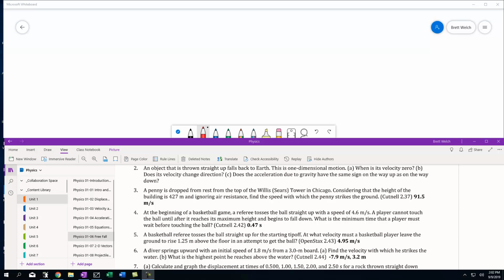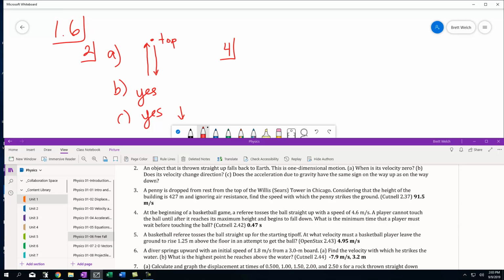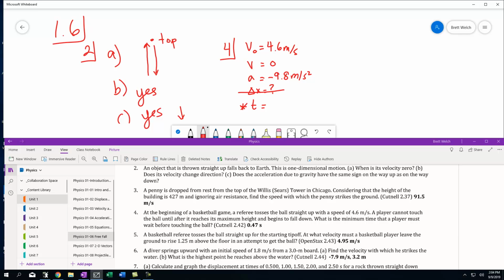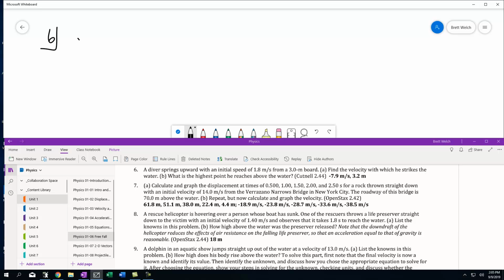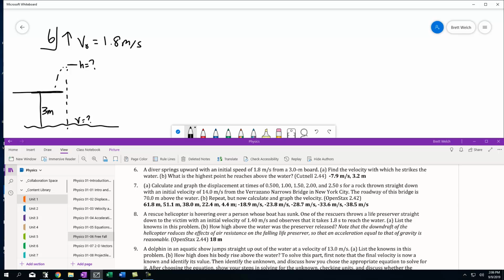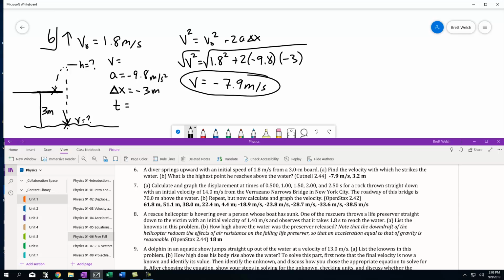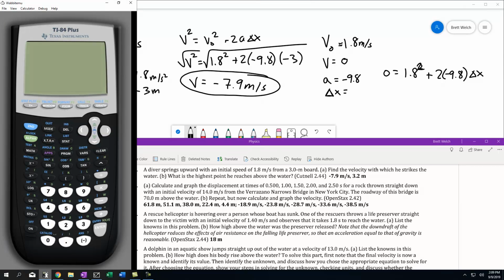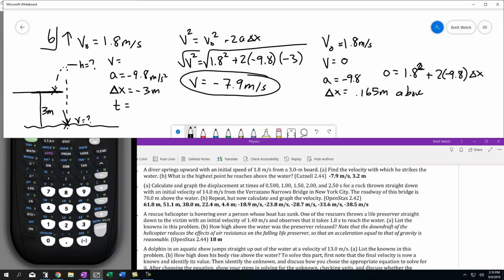Phys 1.6 Homework Help